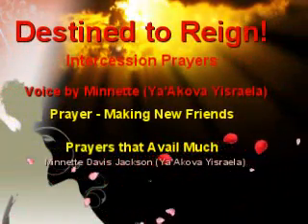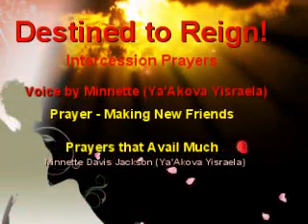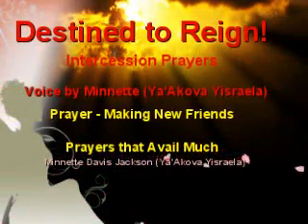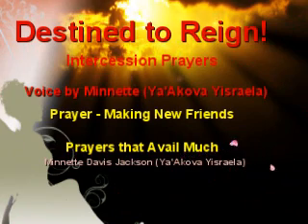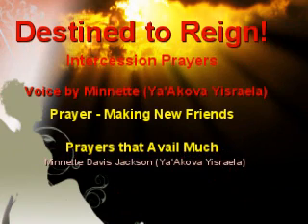Prayer - Making New Friends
Intercession Prayers: Interceding in the behalf of the saints and all whom know Not How to Approrach Mighty God AHaYaH's Throne of Grace and Mercy.